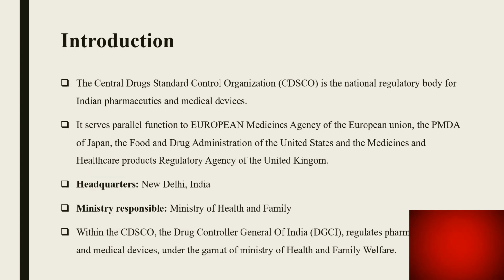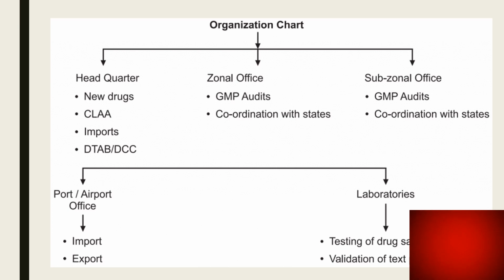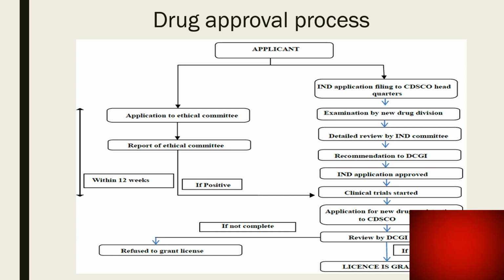ALL ABOUT CDSCO | INDIAN DRUG REGUALTORY AGENCY